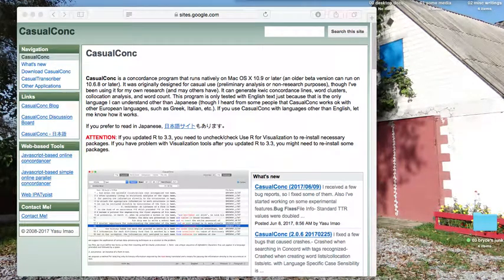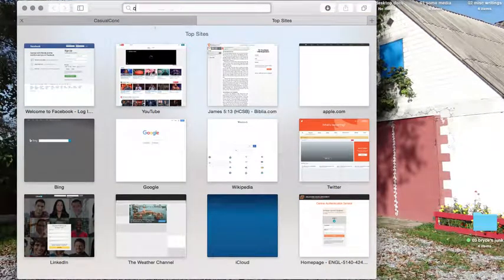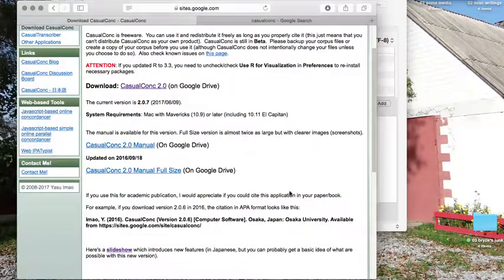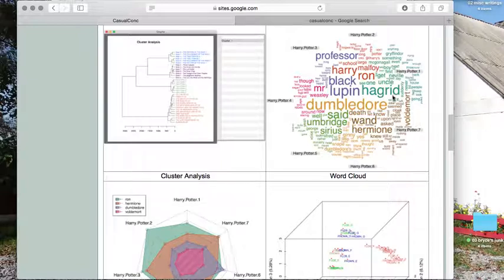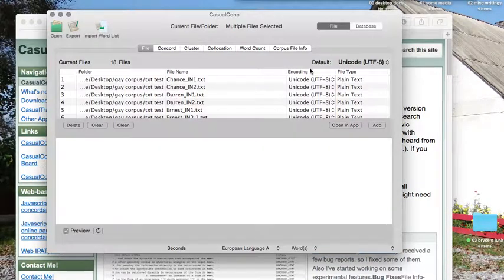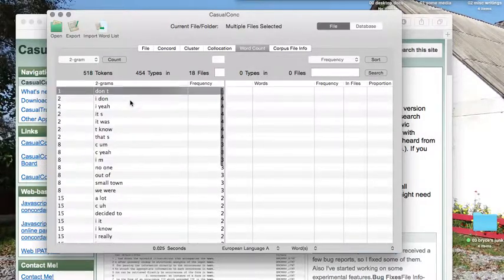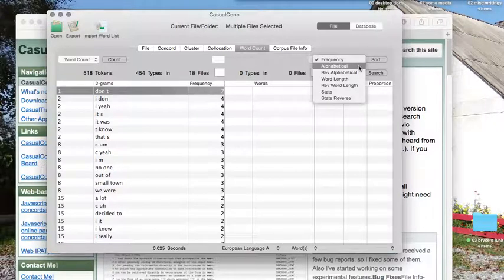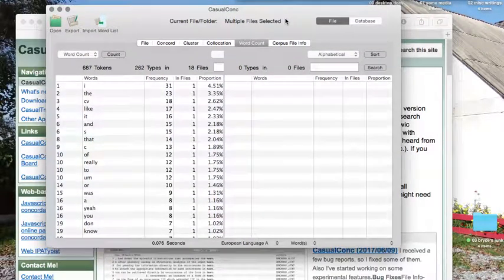CasualConcpres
A review/tool presentation of CasualConc concordance software for OSU's Corpus Linguistics course.